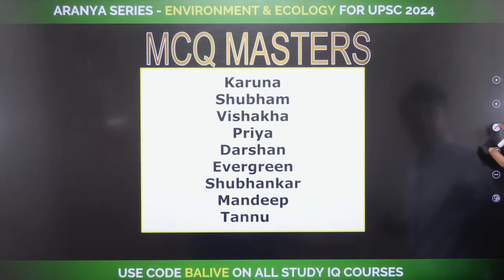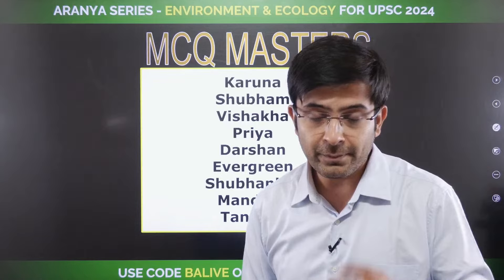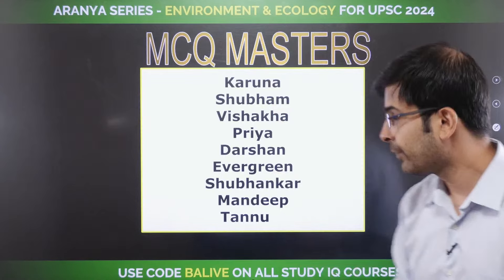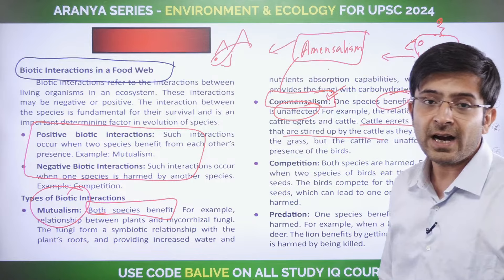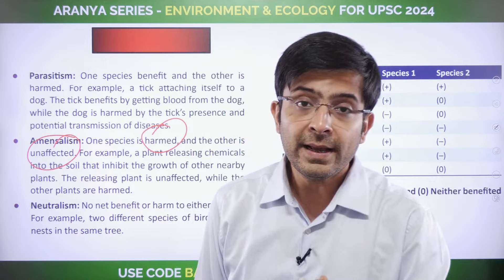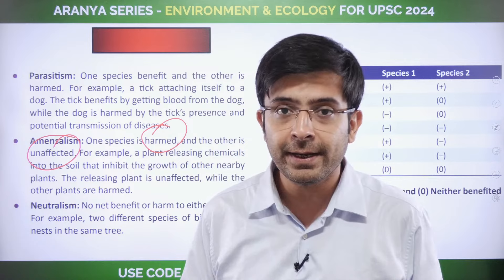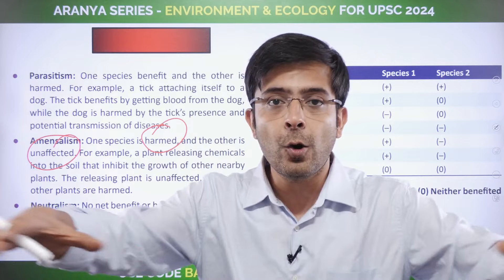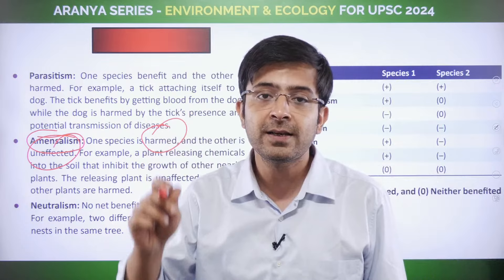Environment and Ecology | Aranya Series | Lecture- 4 | Bhuvan A Jha | StudyIQ IAS English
The Aranya Series will cover the entire syllabus of Environment & Ecology in the run up to UPSC 2024.

Scope of Lecture 4 -
a) Succession
b) Homeostasis
c) Ecological Pyramids
d) MCQs and PYQs

Batch Starting on 11th August 2023 | Daily Live Classes at 8:00 AM

UPSC IAS LIVE Prelims to Interview (P2I) 2024 August English Batch

UPSC IAS LIVE Prelims to Interview (P2I) 2024 August Hindi Batch
बैच 11 अगस्त 2023 से शुरू हो रहा है | बैच का समय सुबह 8:00 AM

UPSC IAS Long Term Prelims to Interview (P2I) LIVE 2025 August Batch
Batch Starting on 14th August 2023 | Daily Live Classes at 8:00 AM

Batch Starting on 14th August 2023 | Daily Live Classes at 6:30 PM

Batch Starting on 16th August, 2023 | Class Timing -1:00 PM

Batch Starting on 18th August 2023 | Daily Live Classes at 6:00 PM